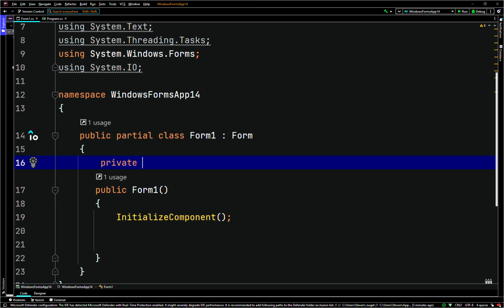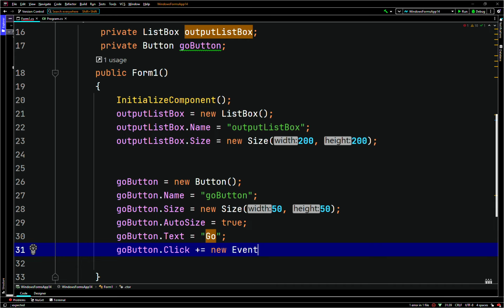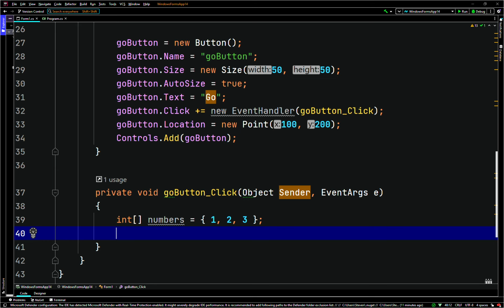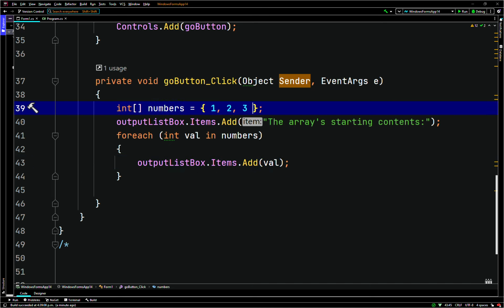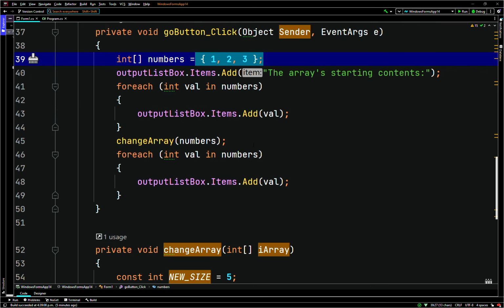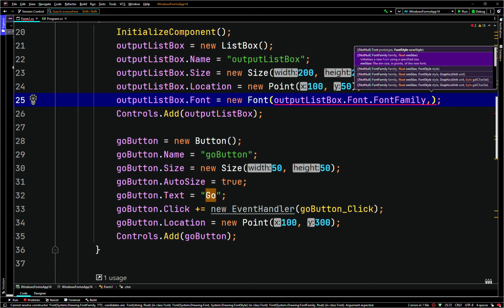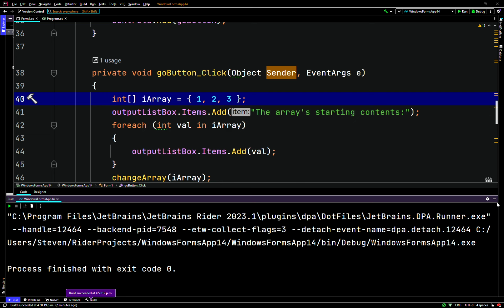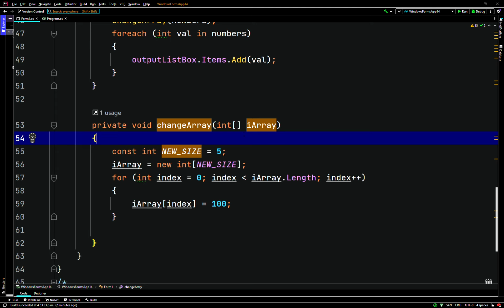WindowsFormsApp14 – Form1 cs 2023 04 25 16 27 43